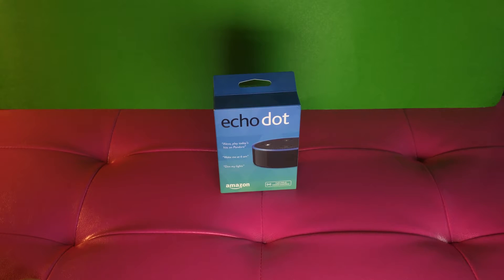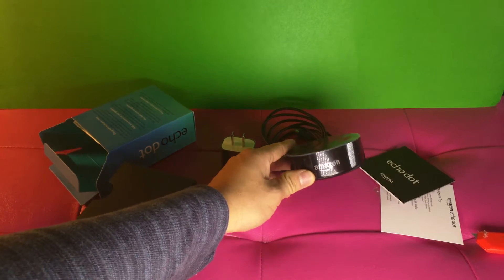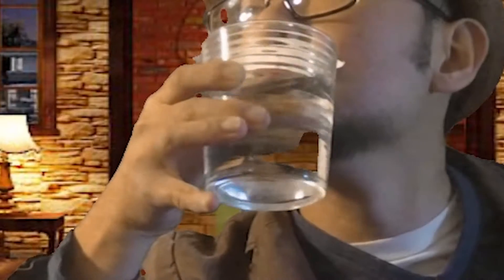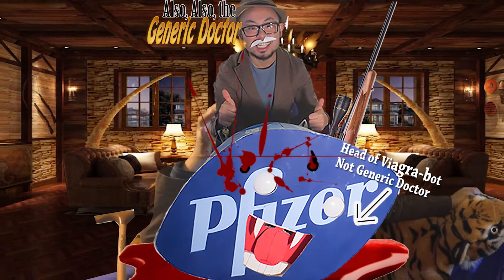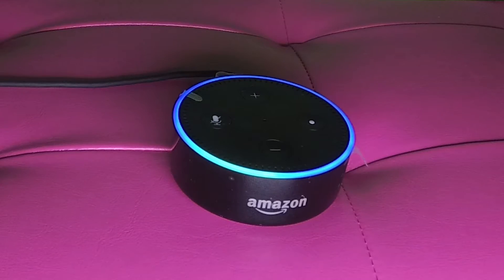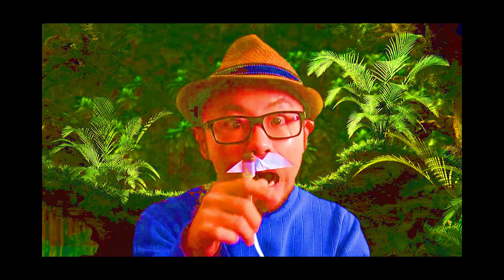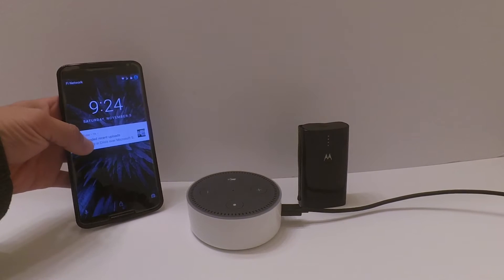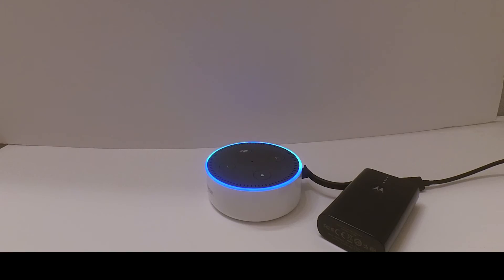Amazon Echo Dot Version 2 Mobile Mod.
The Echo Dot V2 Mobile Mod.

Learn how to make your Echo Dot independent of the electric outlet.